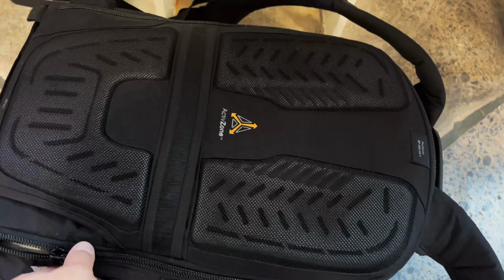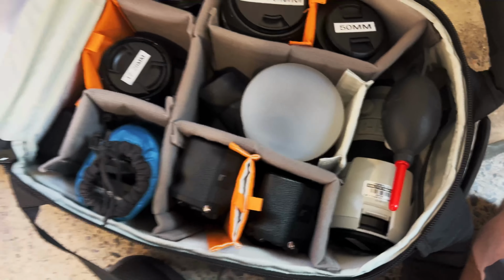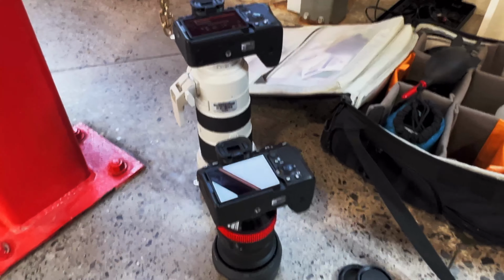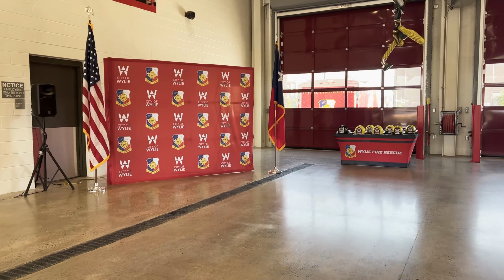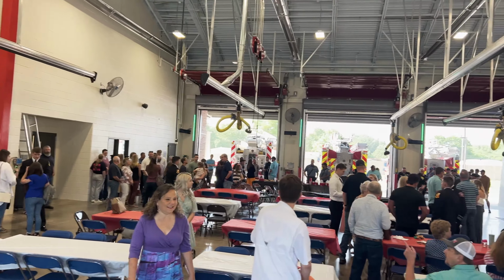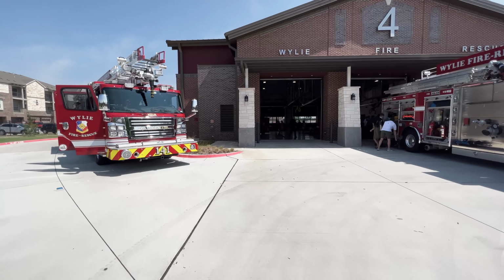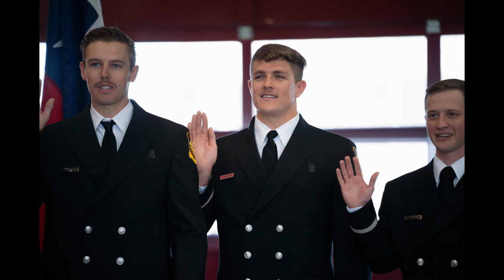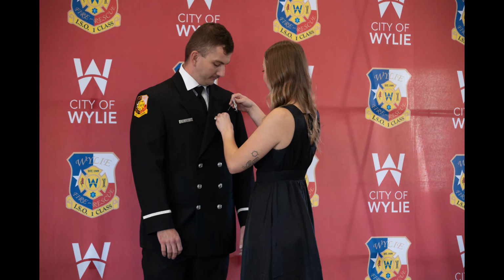My Sony A7IV Event Setup | Dallas Photographer - Pro Vlog 011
Dallas Photographer | Behind the Scenes Vlog

I'm Piotr Mokry a Dallas, Texas based DP, Photographer and Gaffer with a 1 Ton Grip Van full of Aputure Lighting. I'm available for hire and do travel.

Jumping right into a firefighter badge pinning ceremony with my two Sony A7IV ‘s, 70-200mm 2.8 and Sigma 24-70mm 2.8.